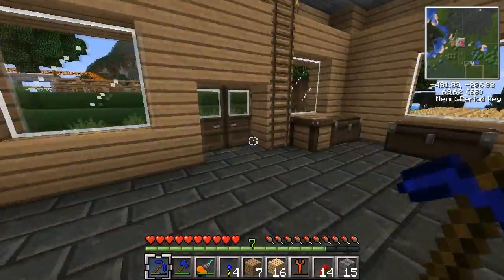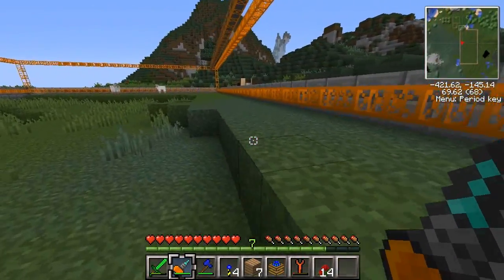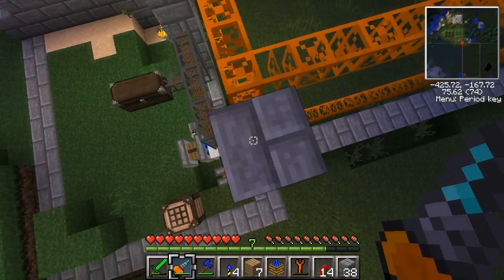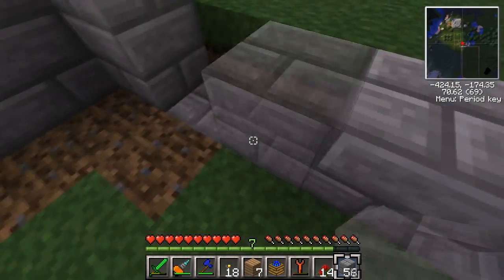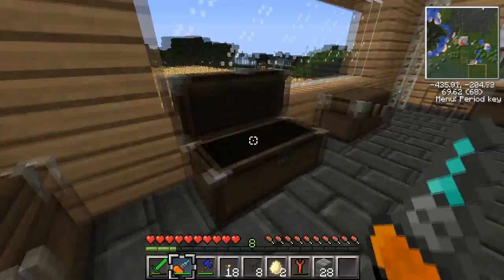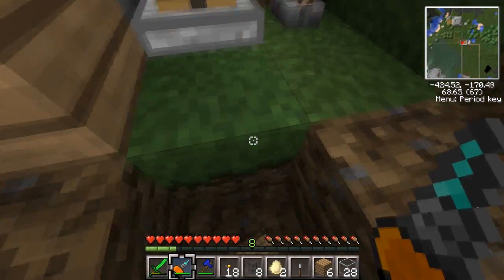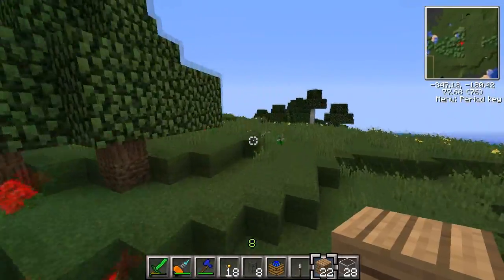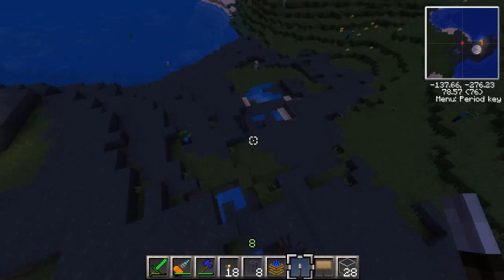Tekkit Out! Part 22: Misplaced Priorities and Sheep Technicians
I mean, c'mon, I'm more concerned about an Enderman than I am a creeper! I'm not sure what we'll call our Sheep Engineer yet, either. Perhaps if we see him again...

...I'll name him.